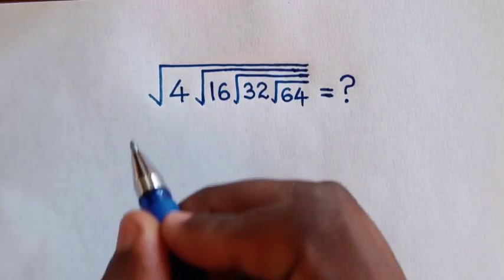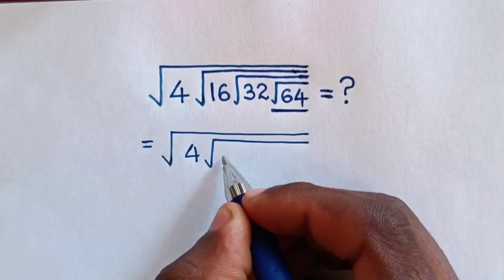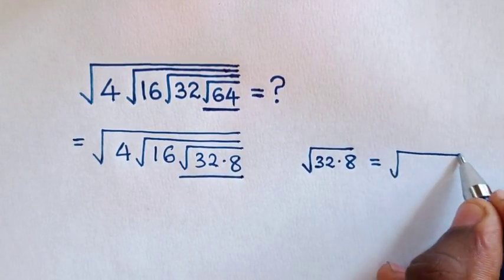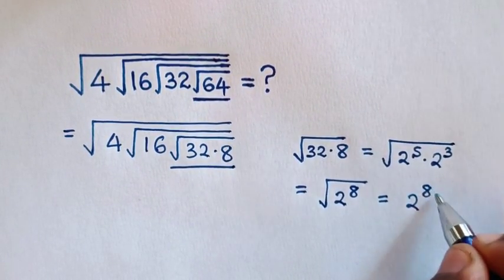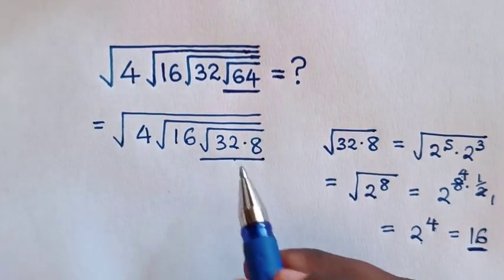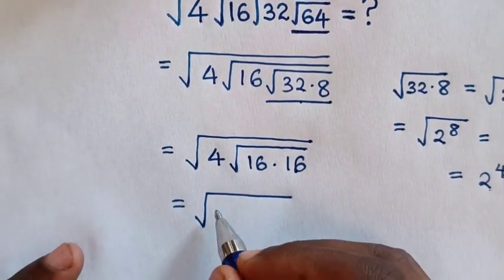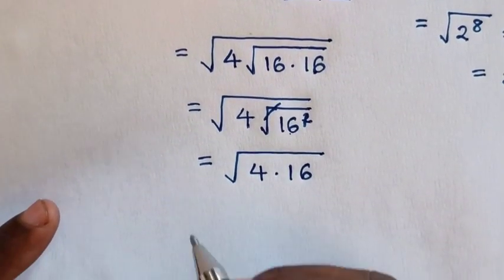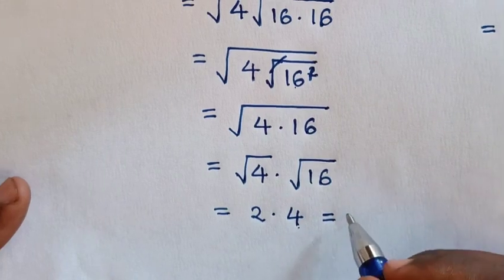A Nice Radical Problem • Square Roots Calculations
How to solve this radical problem